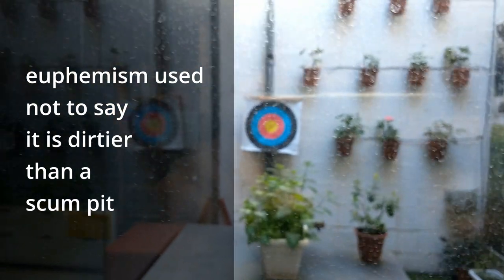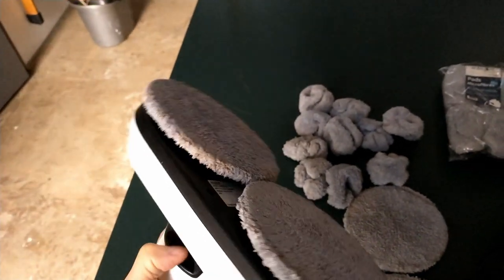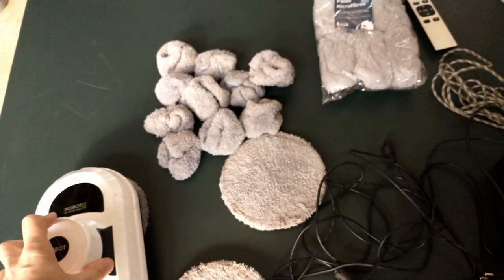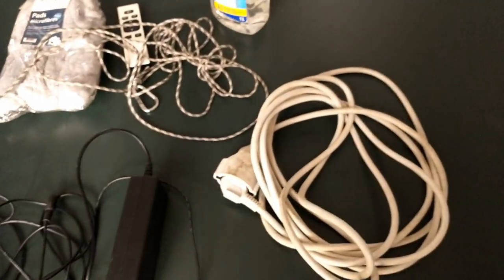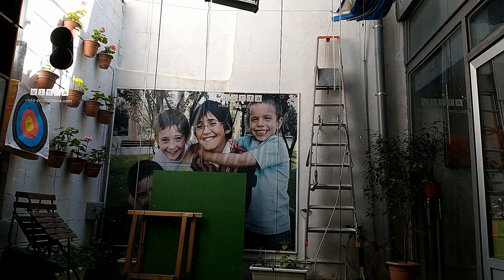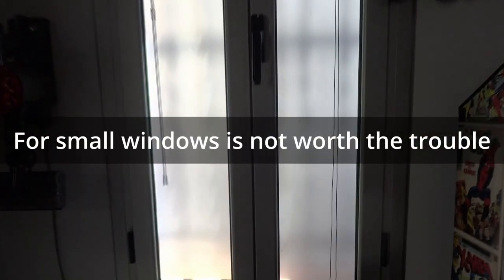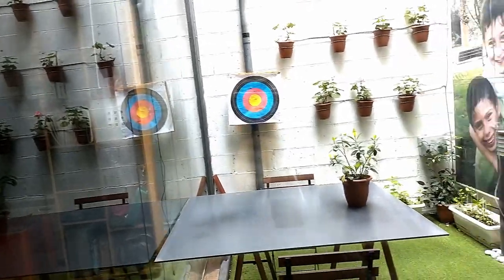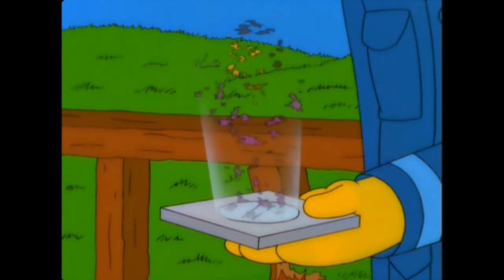Window cleaning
At home, I have huge windows, and cleaning them was an ordeal until I discovered this robot.
If you are interested you can buy it by taking advantage of the offer of this link: